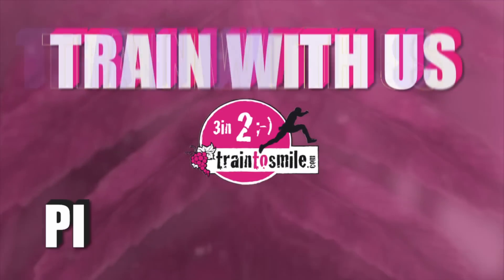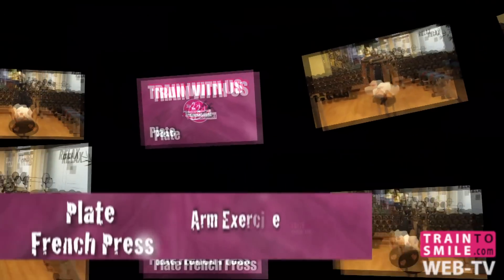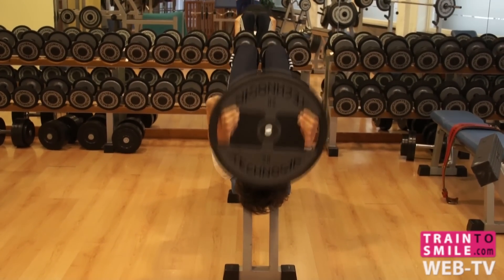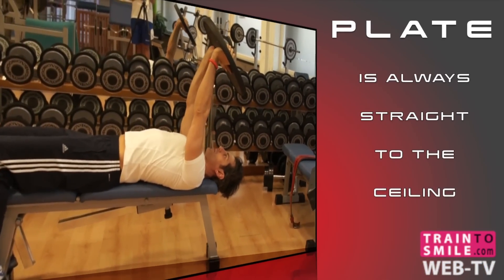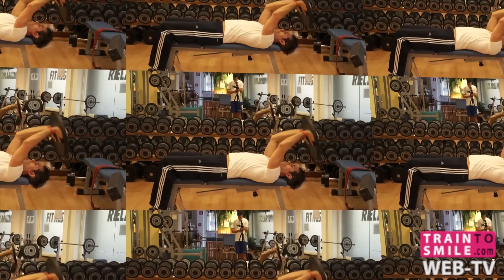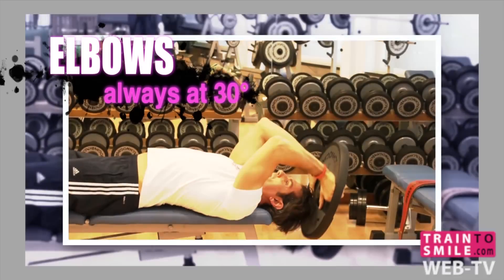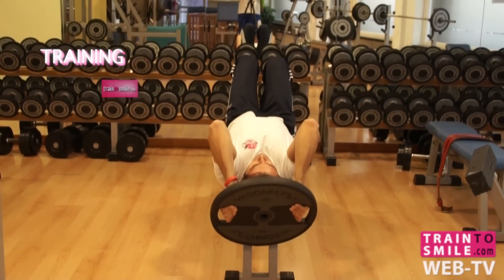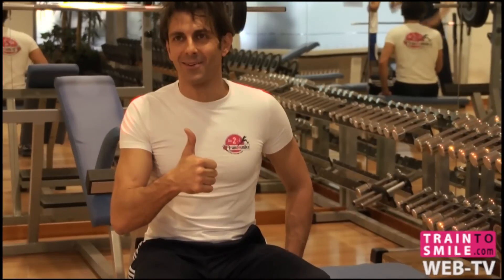Plate French Press Tutorial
Lay down face up on the bench, holding a plate using a neutral grip (palms facing each other). Now elevate the plate above your head until your arms are fully extended. Maintain your elbows in. This will be your starting position. Keeping your upper arms perpendicular to the floor, lower the plate in a semicircular motion as you breathe in. Upper arms should remain stationary and only the forearms should move. Now go back to the starting position as you breathe out to raise the plate. Be Conscious Be Fit, Be Healthy.

Distenditi con il viso verso l'alto su una panca e tieni fra le mani in posizione neutra (palme rivolte tra di loro un disco. Ora eleva il disco sopra la testa fino a far si che le tue braccia siano estese. Mantieni i tuoi gomiti all'interno. Questa sarà la posizione di partenza. Mantieni le braccia perpendicolari con il terreno, abbassa il disco con un movimento semicircolare mentre inspiri.  Le braccia rimarranno sempre bloccate e solo l'avambraccio potrà muoversi. Ora torna alla posizione di partenza mentre espiri per sollevare il disco. Sii consapevole, sii in forma, sii in salute.